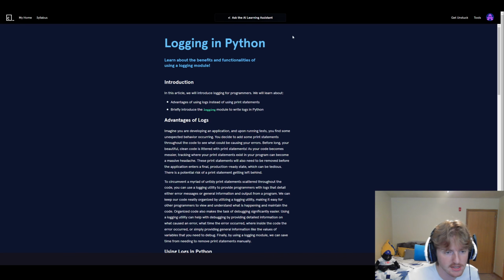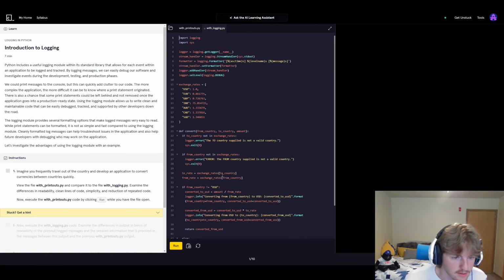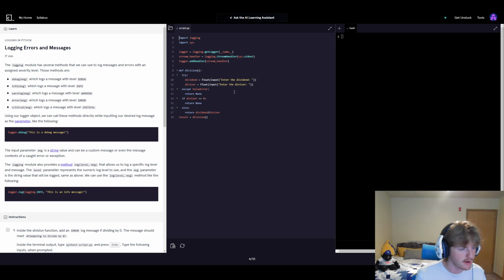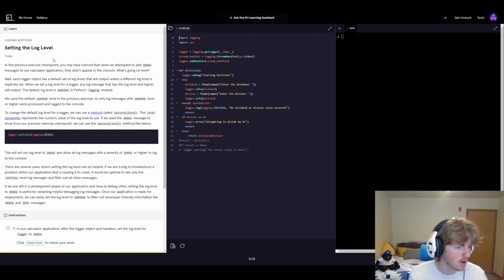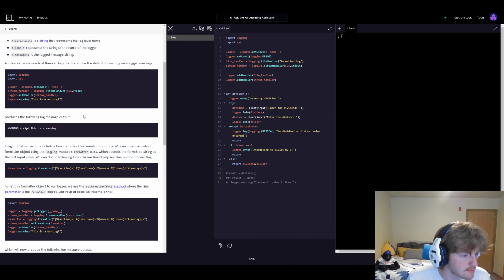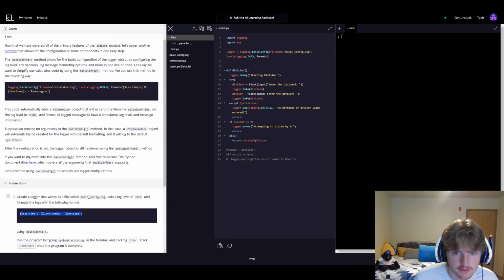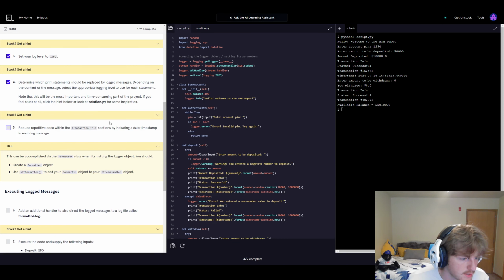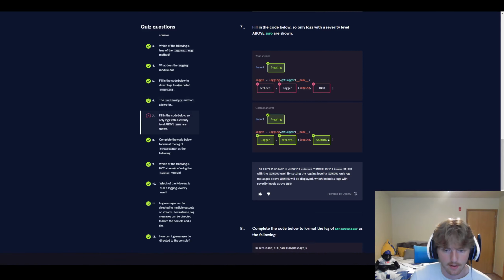Machine Learning in Python | EP. 14 | Logging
In today's video, we learn about logging in python using the logging module.